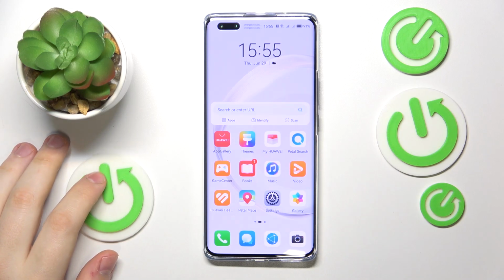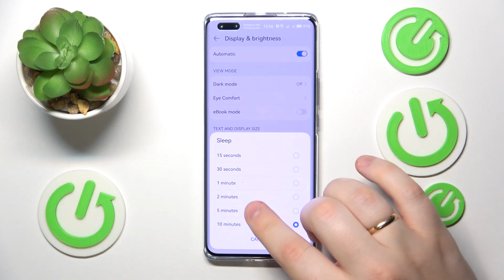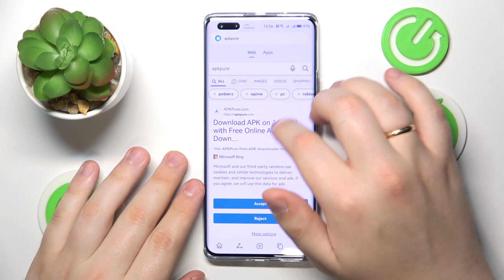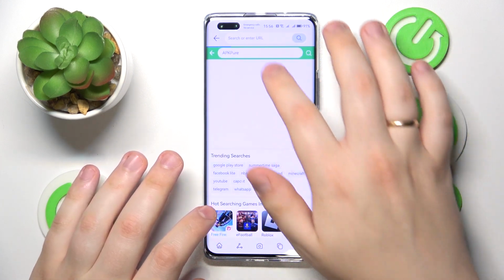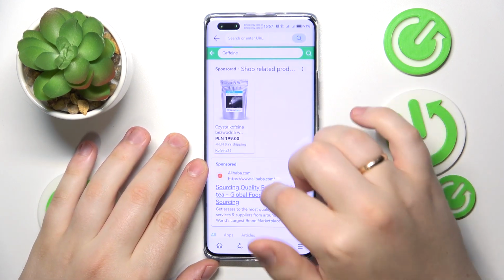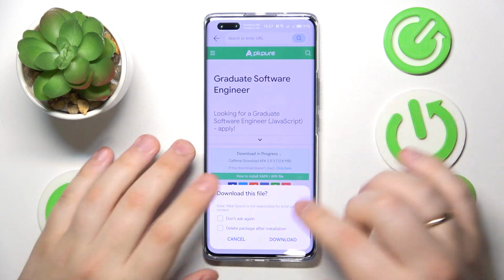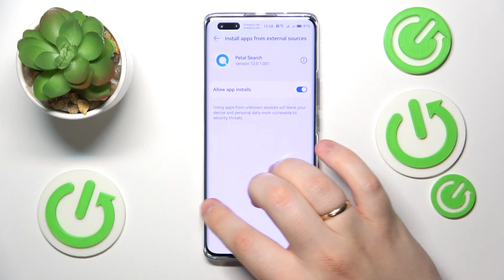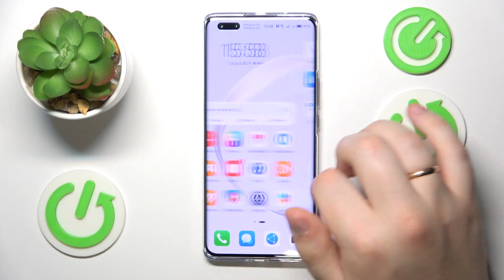How to Change Screen Timeout Value to Never on Huawei Nova 11 Pro - Caffeine App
In this tutorial video, you will learn how to change the screen timeout value to "Never" on your Huawei Nova 11 Pro using the Caffeine app. By adjusting the screen timeout settings, you can prevent your device from automatically locking or turning off the screen, allowing you to keep it active for extended periods.

How to adjust the screen timeout value to an indefinite period on Huawei Nova 11 Pro?
How to set the screen timeout to "Never" on Huawei Nova 11 Pro?